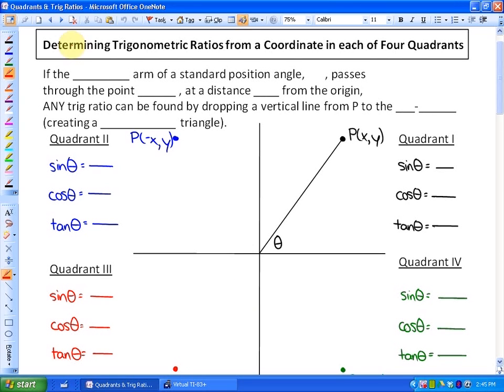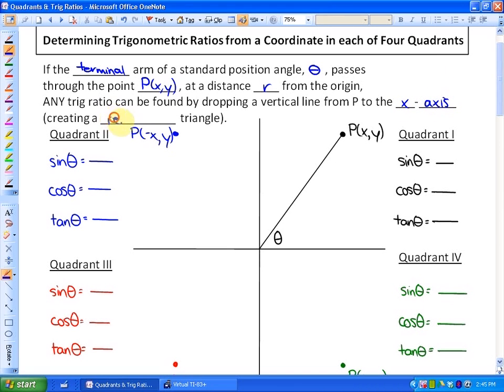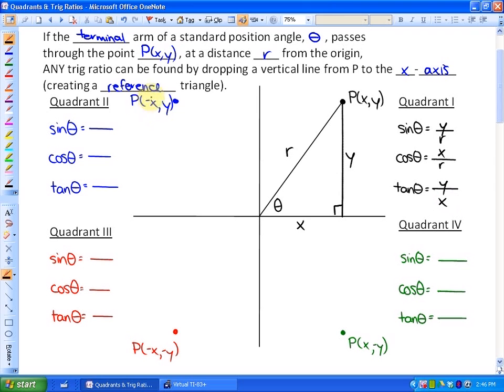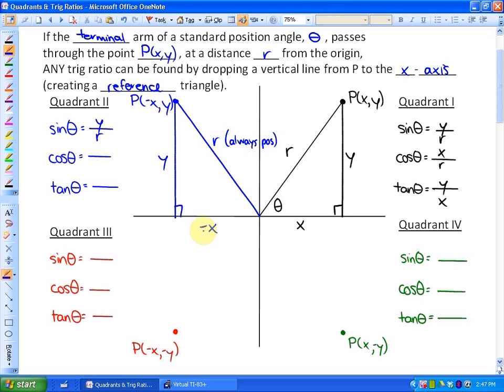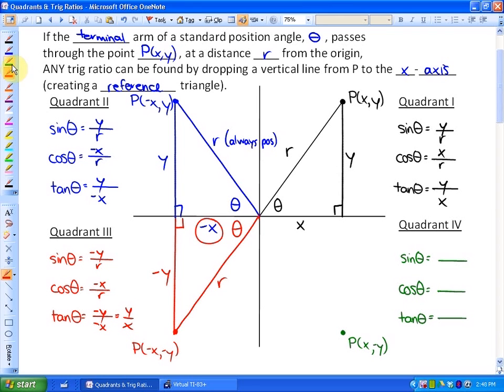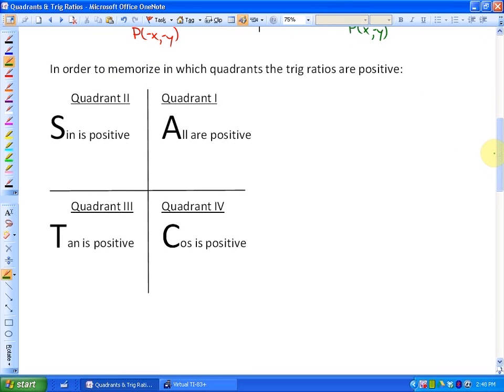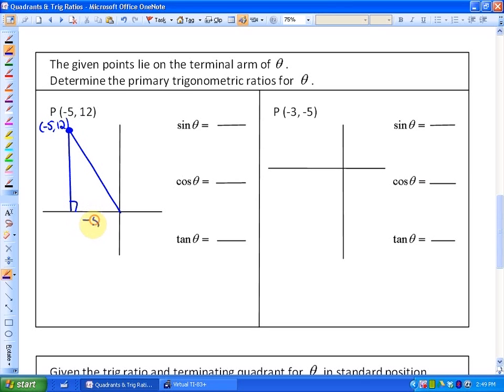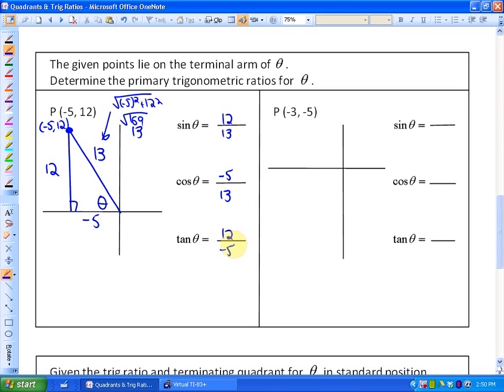2.2: part 1, lesson 1 (Determining Trig Ratios from a Coordinate)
Determining Trig Ratios from a Coordinate